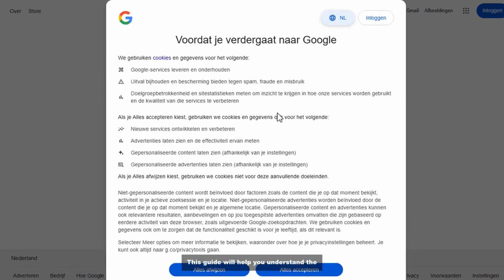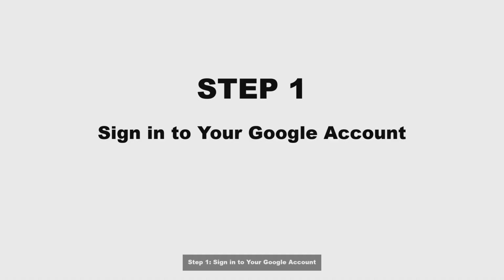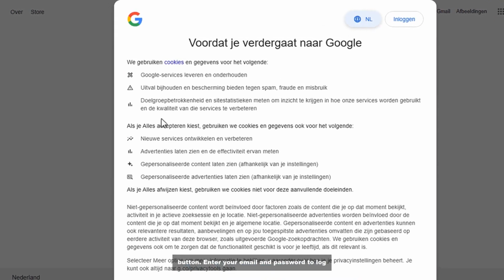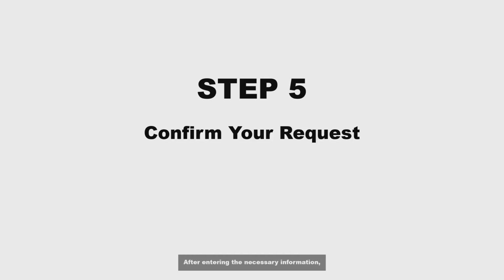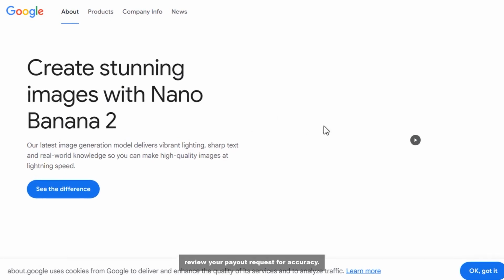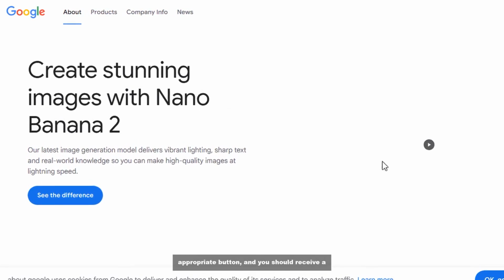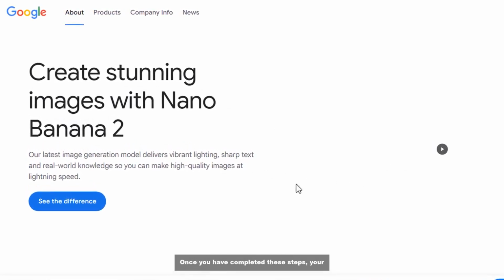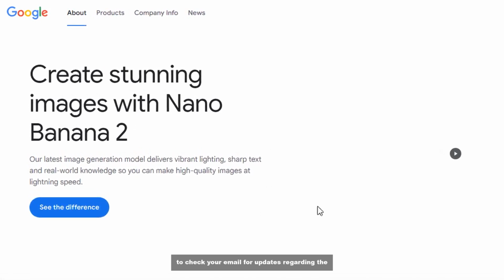How To Request Payouts On Google Account 2026 (EASY GUIDE)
In this video, we will show you how to request payouts on your Google Account in 2026 with this easy guide. Learn the step-by-step process to ensure you get your earnings smoothly.